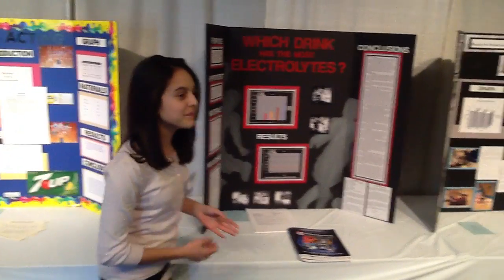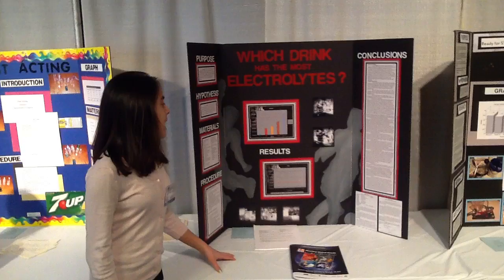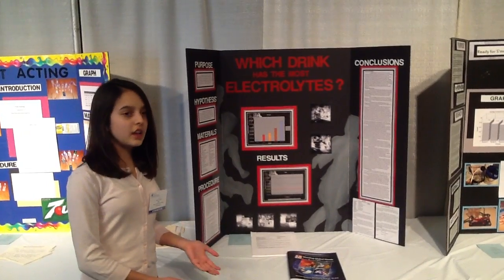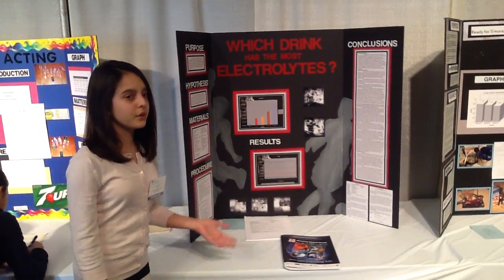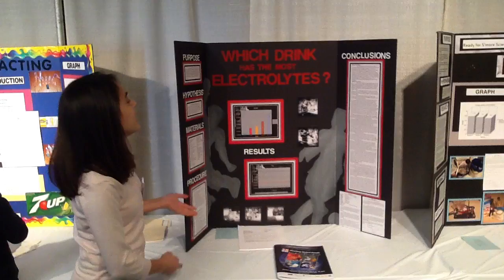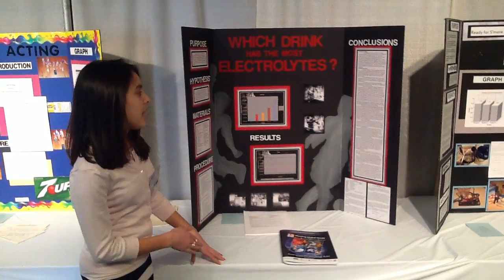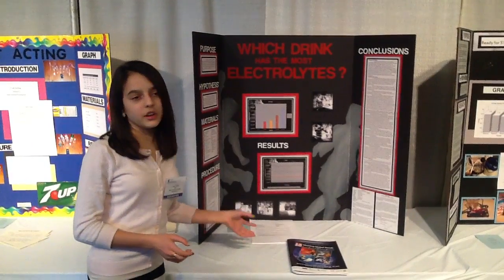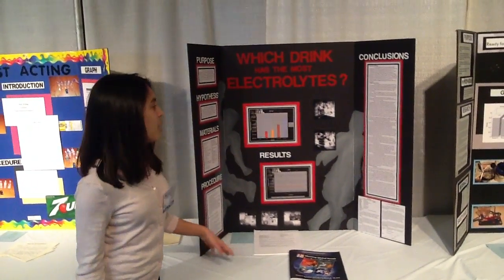2013 Shreya's Science Fair Presentation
2013 Shreya's Science Fair Presentation